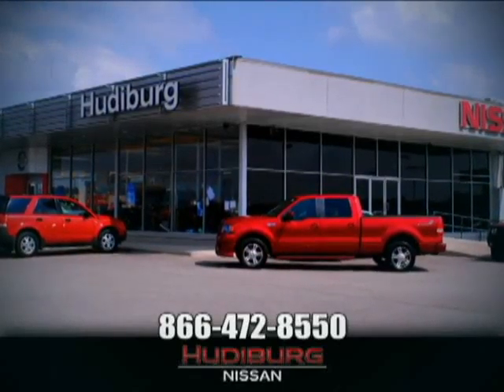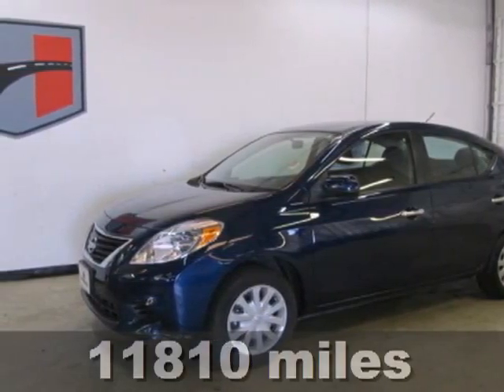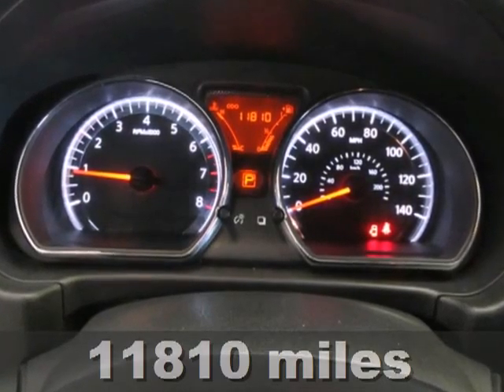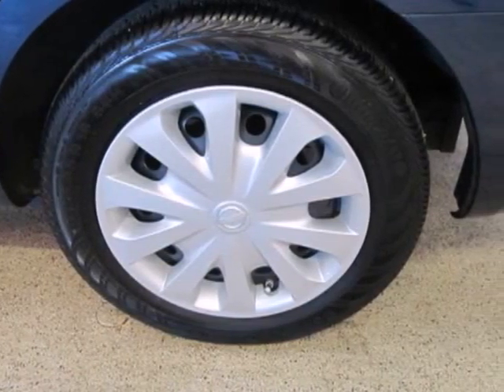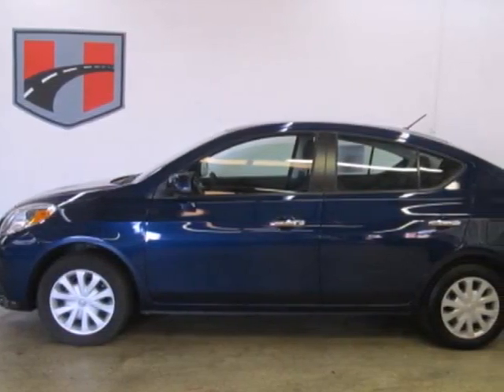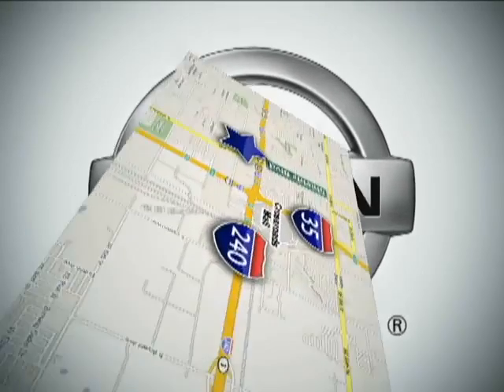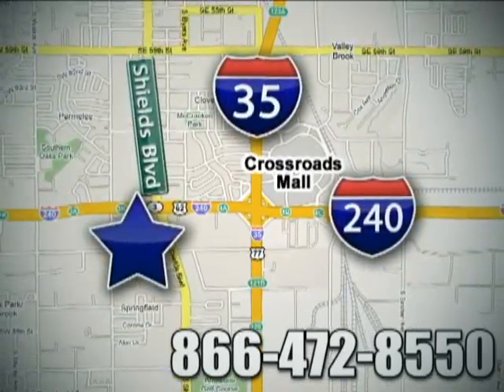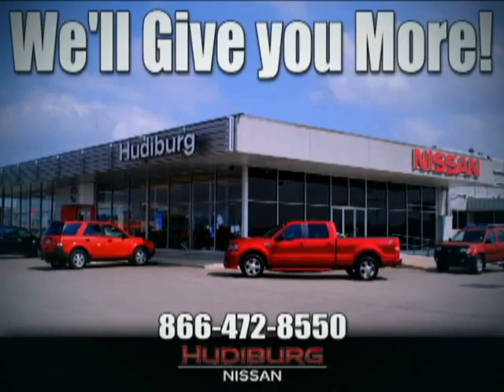2012 Nissan VERSA CL836794 in Oklahoma-City OK Norman OK - SOLD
SOLD - If you are looking for real value on a great new car, Hudiburg Nissan invites you to come in and test drive this 2012 Nissan VERSA, stock# CL836794. We are conveniently located near Oklahoma-City OK Norman OK Tulsa, OK and known for our great selection, reliability and quality. Come take a look at this 2012 Nissan VERSA today.